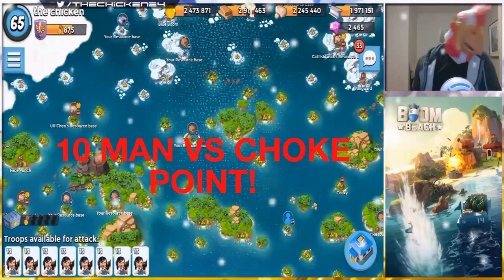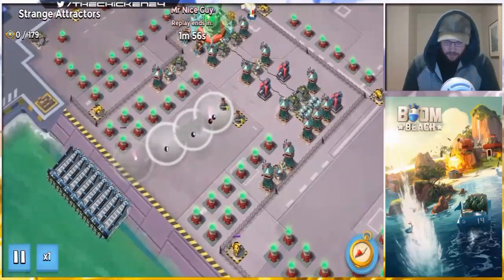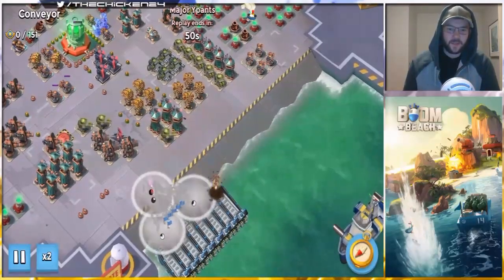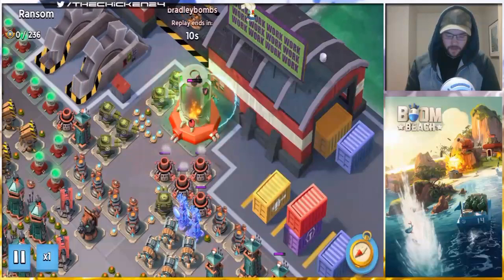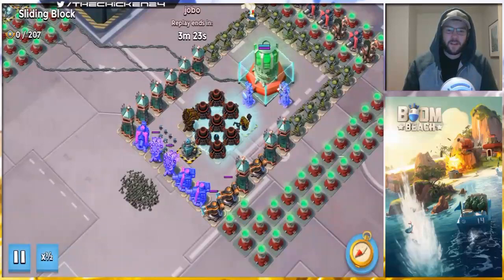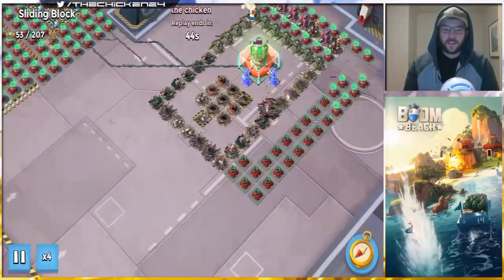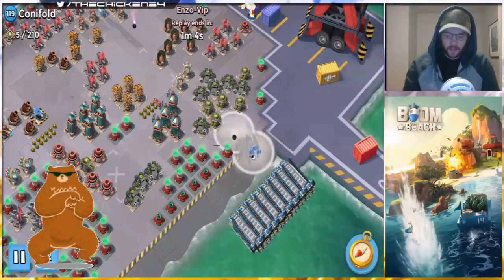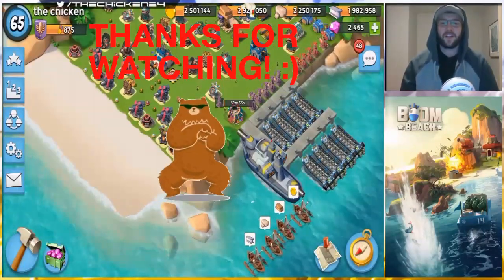10 MAN TAKES DOWN CHOKE POINT EASY! | Boom Beach | BARBED WIRE!?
Boom Beach operation Choke Point recap! We finally took down the Boom Beach operation Choke Point guys! Went down fairly easy too! The best operation our 10 man Boom Beach task force has done so far!